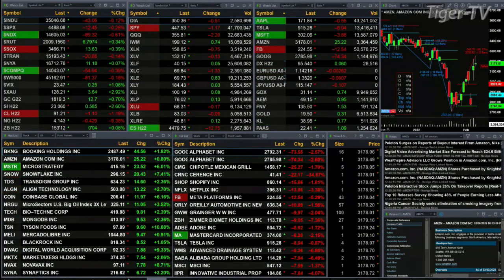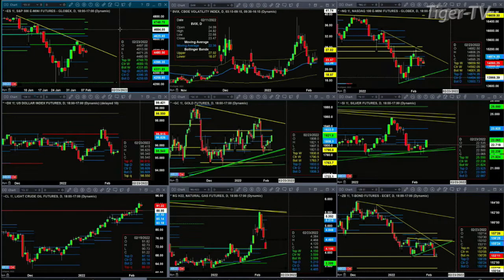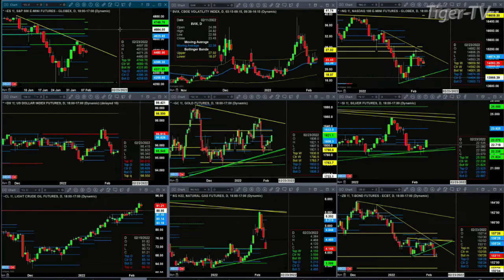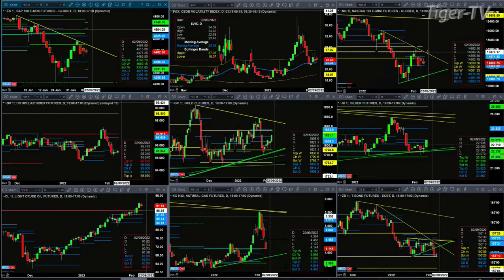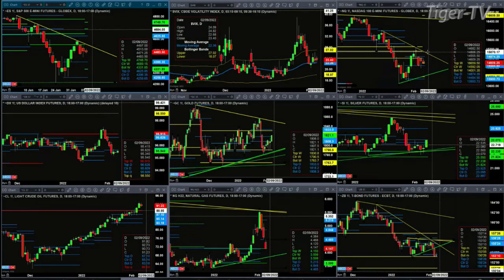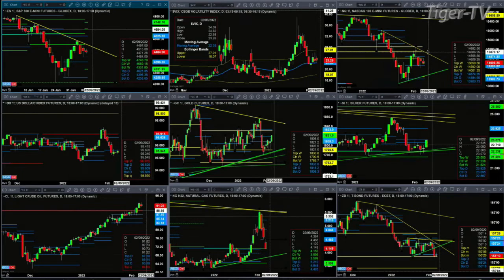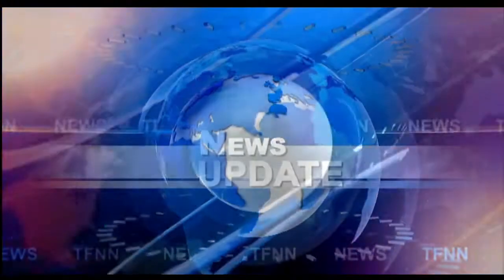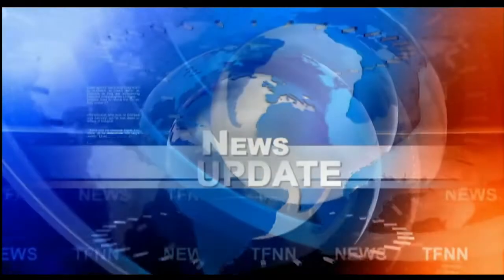February 7th, 1PM ET Market Update on TFNN - 2022